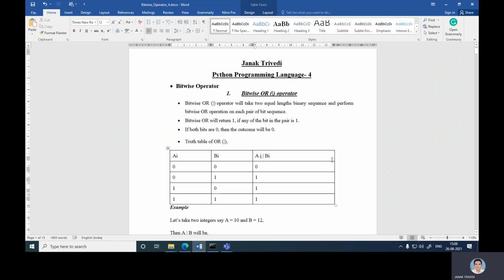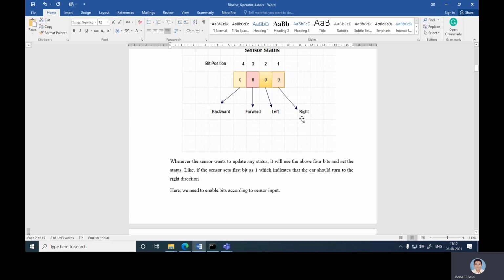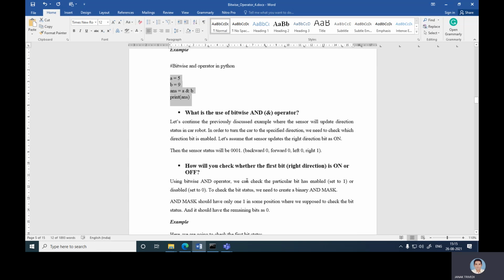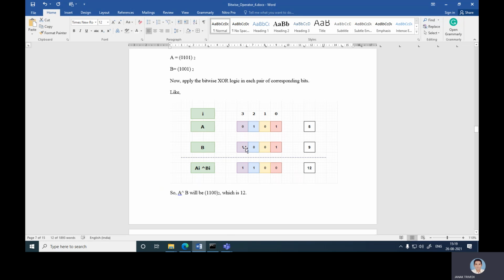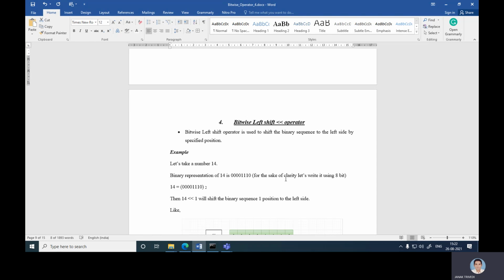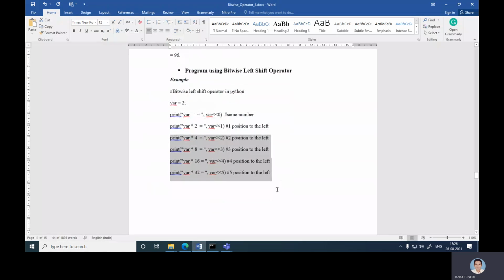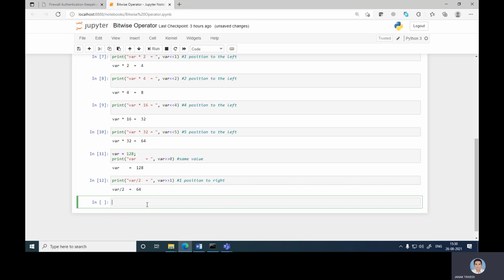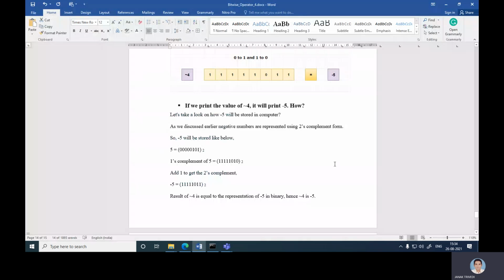Lecture 4. Bitwise Operator || Python Programming Theory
Bitwise Or, Bitwise And , Bitwise Xor, Bitwise Left shift Operator, Bitwise Right shift Operator, and Bitwise One's complement Operator in Python is Explained for Python Beginners.